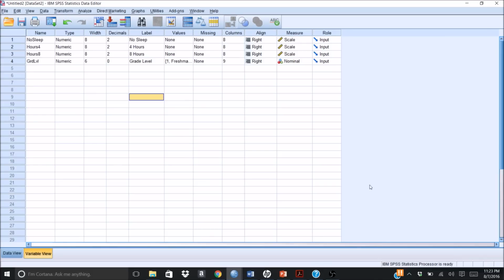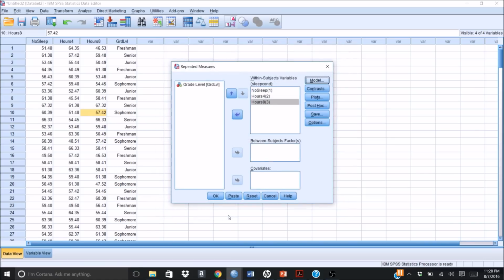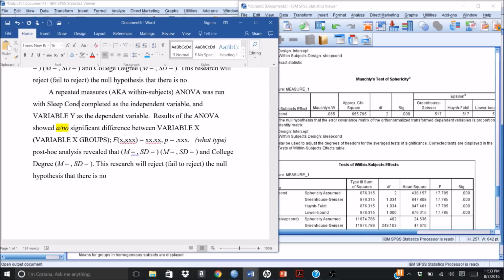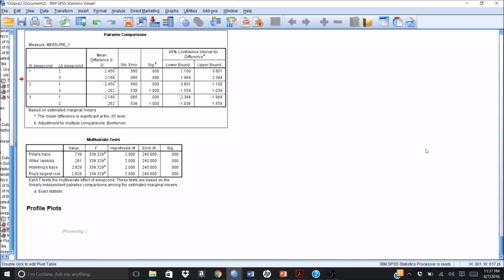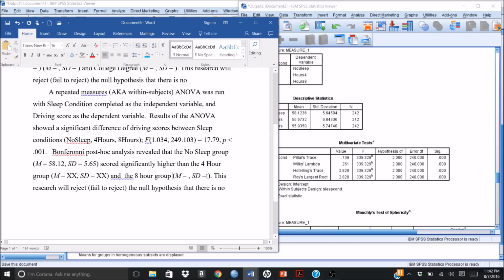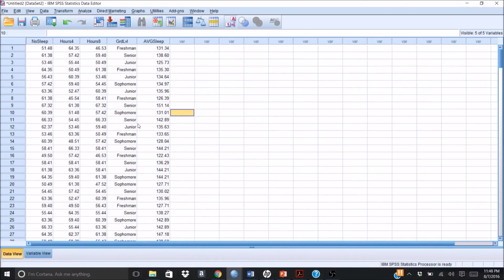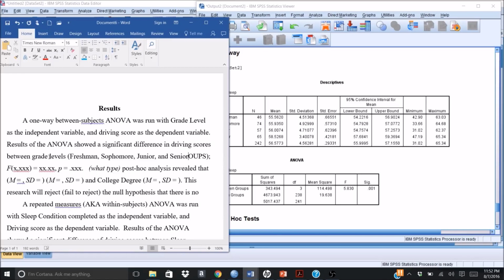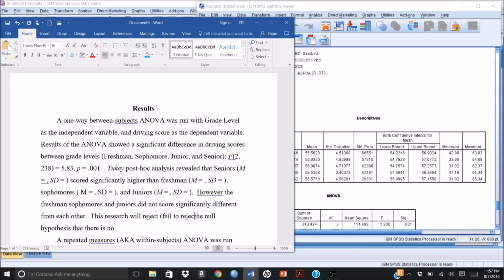Between Subjects and Repeated Measures ANOVA in SPSS